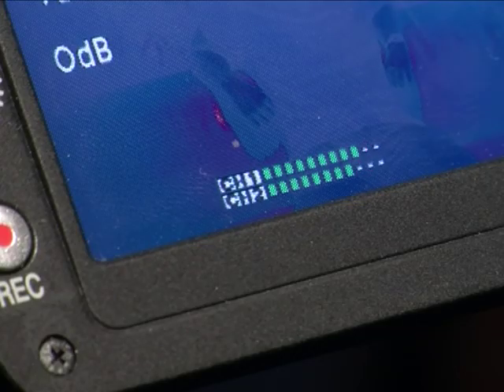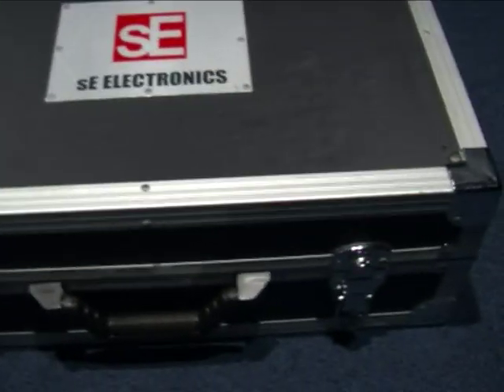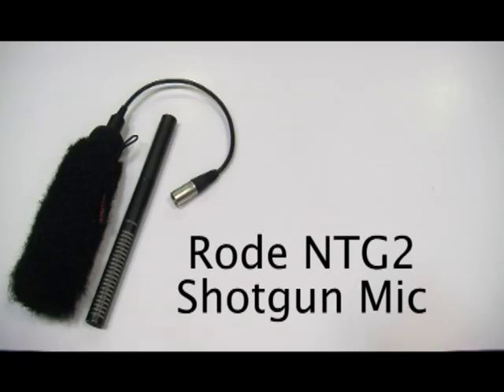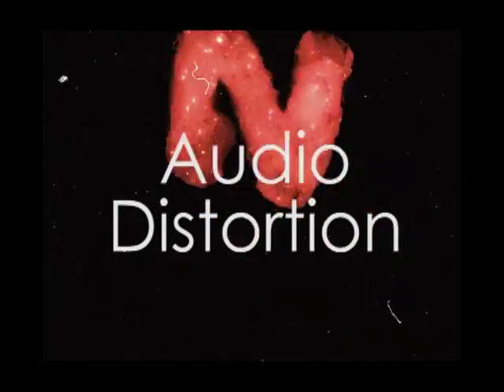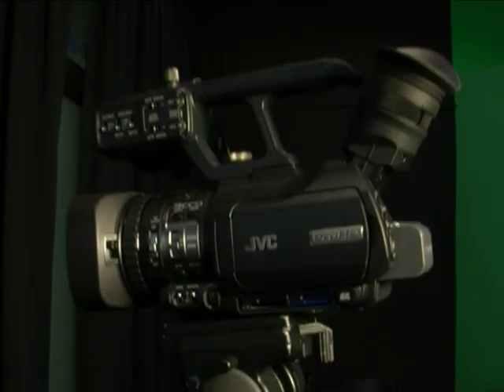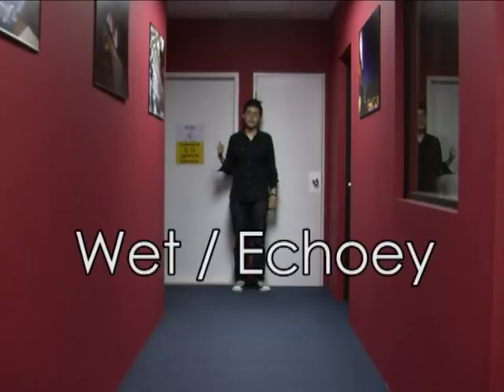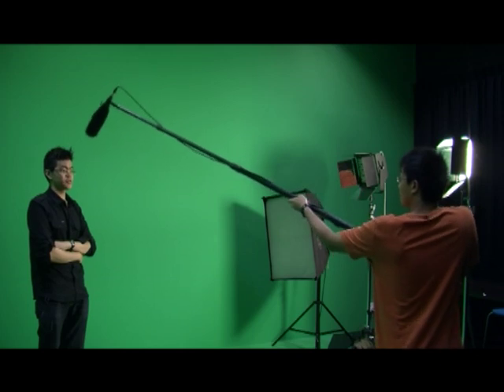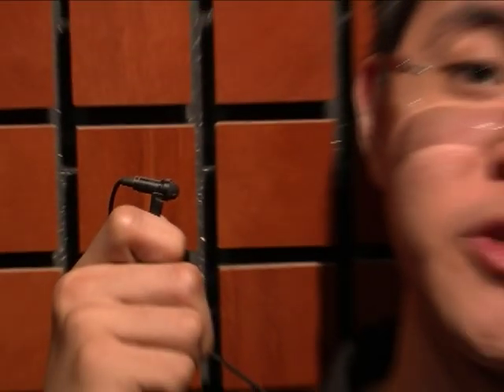Basic on-location sound for amateur film makers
If you're an independent/amateur film maker and you intend to record audio despite lacking experience or knowledge in audio engineering, beware of recording bad quality audio that cannot be fixed! In this 7-minute crash course, I INTRODUCE the whys and hows of proper on-location sound recording with minimal use of technical audio terms, enough for you to produce recordings USABLE for the sound geeks to improve on later in post production. *If possible, it's always best to have an experienced sound team working with you right from the beginning!